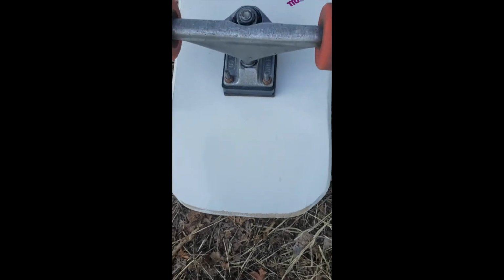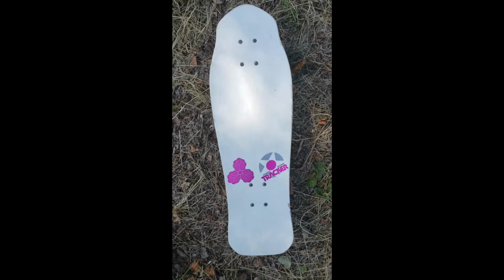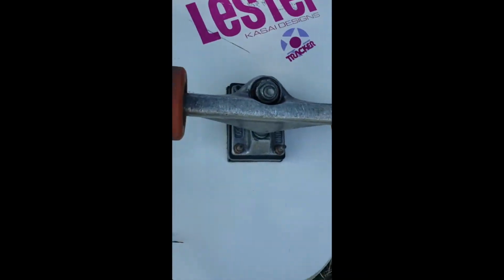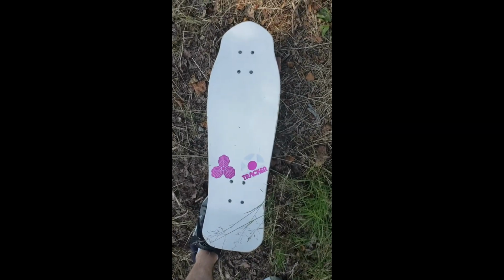Local Pickups #2 - Vintage Skateboard Collection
Join our brand new online community for vintage skateboard collectors.

Check out the local pick-up I snagged recently. Pretty awesome!